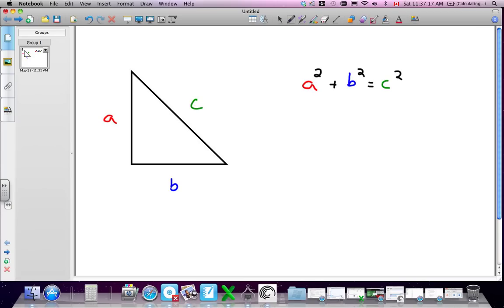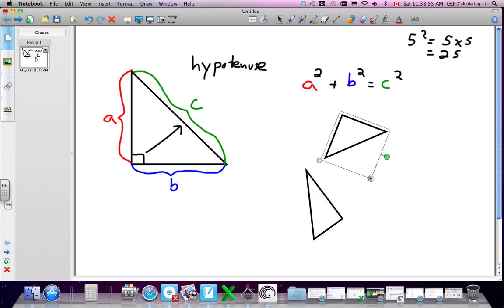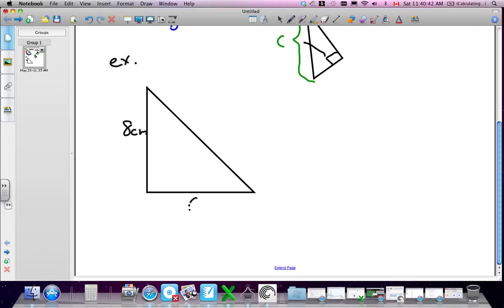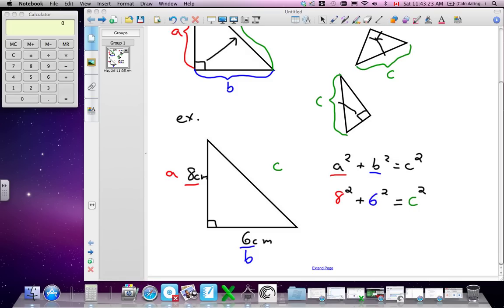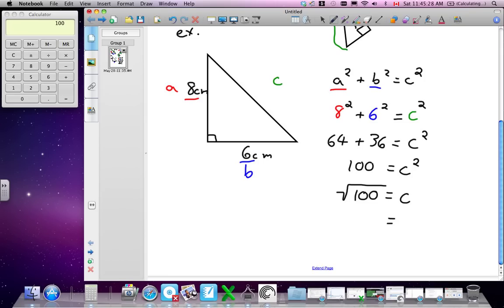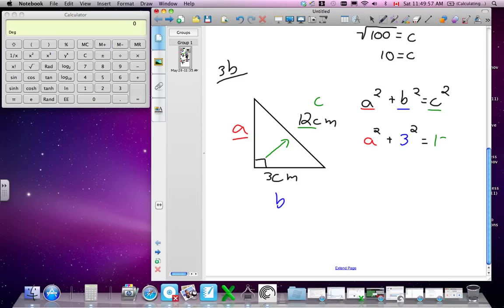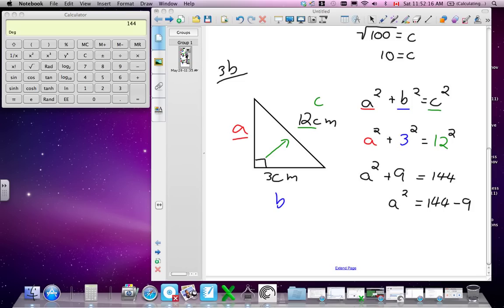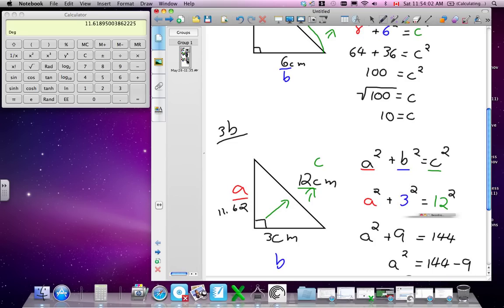Pythagorean Therom May 28th 2011